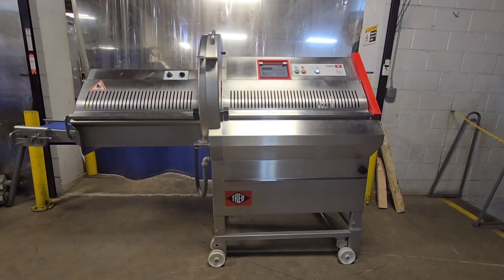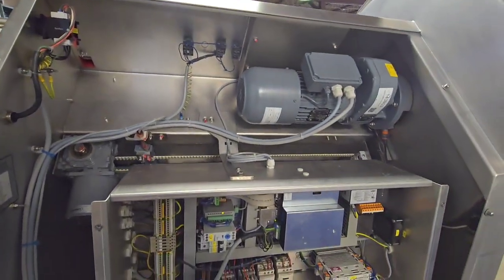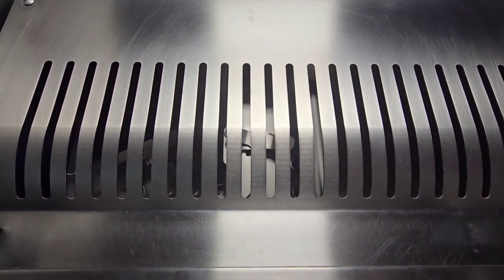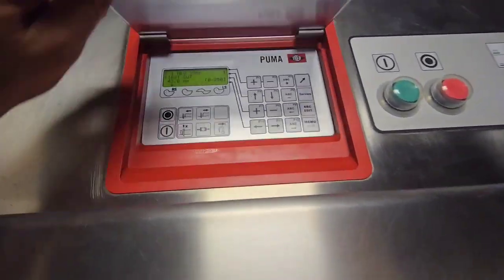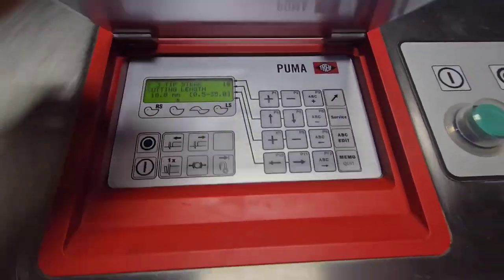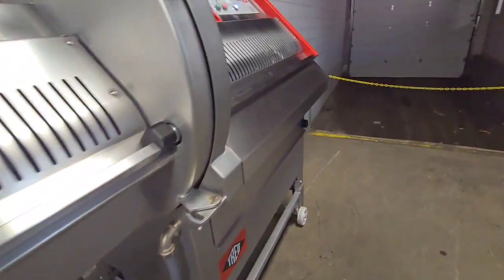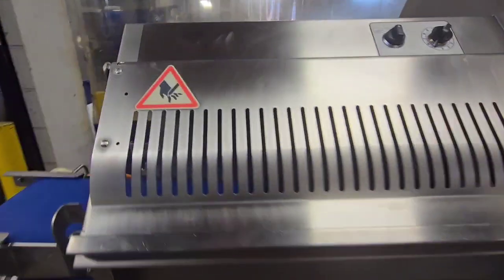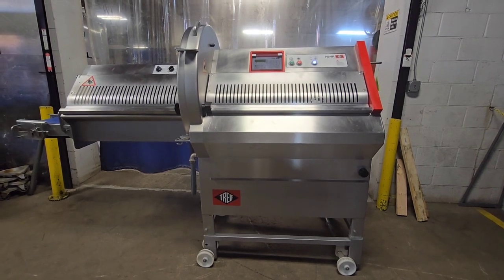Treif Puma 700 EB Portion Slicer- Item # 8626- M&M Equipment Corp.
JUST SOLD!

Treif Puma 700 EB Portion Slicer

-Efficient Performance: The Treif Puma 700 EB portion slicer effortlessly slices up to 400 portions per minute, thanks to its double blade mechanism.

-Versatile Slicing: Capable of slicing fresh, frozen, and bone-in products, offering flexibility in your food processing tasks.

-Durable Construction: Crafted from high-quality stainless steel, ensuring longevity and durability even under daily heavy usage.

-User-Friendly Design: With an ergonomic design and straightforward controls, this slicer is easy to operate for increased efficiency.

-Powerful Motor: Equipped with a 3.4 Kw motor, delivering smooth and consistent slicing results every time.

-Safety Assured: Certified with the CE mark, guaranteeing compliance with stringent safety standards for peace of mind.

-Wide Product Trough: Featuring an ample 8.5″ x 9.5″ product trough, accommodating various sizes of food products with ease.

-Electrical Specifications: Operates on 220V/3PH/60HZ, drawing 16 Amps for reliable performance.

Upgrade your food processing facility with the Treif CE-700 EB slicer for swift and precise slicing of deli meats, cheeses, and vegetables.